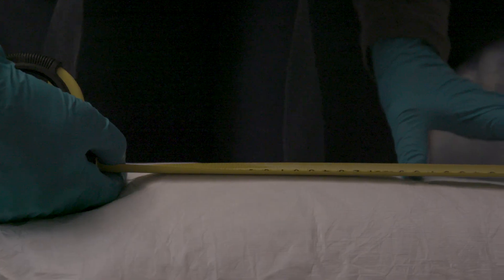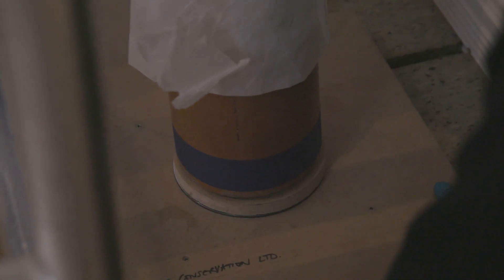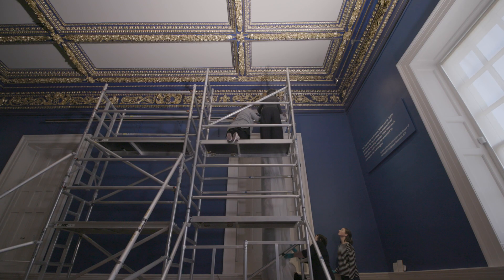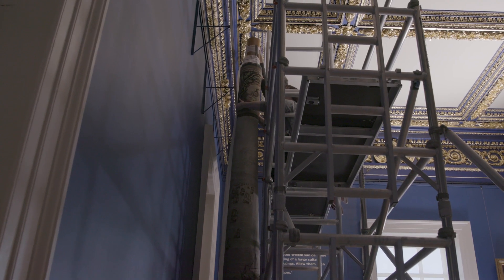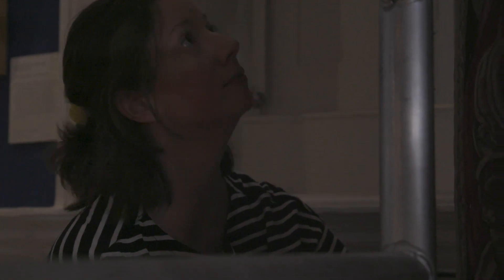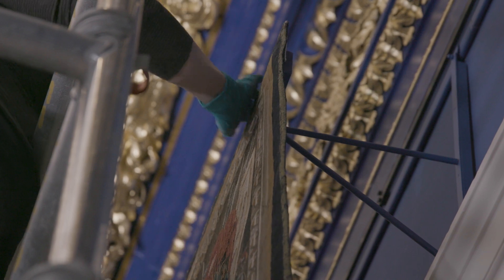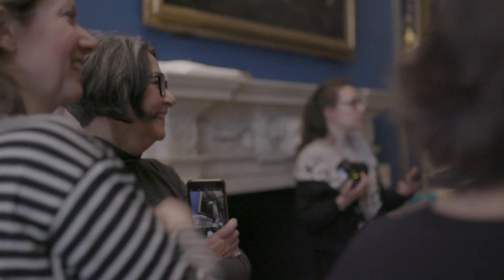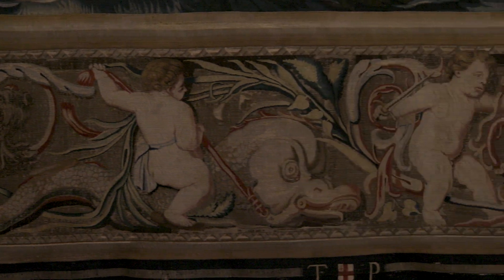The Solebay Tapestry RETURNS | The Queen's House & Van de Veldes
Watch the moment the Solebay Tapestry, one of the treasures of the Royal Museums Greenwich collection, returned to the place where it first designed: the Queen's House in Greenwich.

What is the Solebay tapestry?

The Solebay tapestry depicts the climax of the Battle of Solebay, a naval battle that occurred in May 1672.

Commissioned by King Charles II in the 17th century and designed by the artist Willem van de Velde the Elder, the work is part of the only surviving English naval tapestry series.

What's happened?

Thanks to a record-breaking response to a crowdfunding campaign, Royal Museums Greenwich has been able to conserve this remarkable piece and preserve it for future generations.

The Solebay tapestry has now returned to the Queen's House, the place where it was first designed, as part of a landmark exhibition exploring the lives and works of the Van de Veldes.